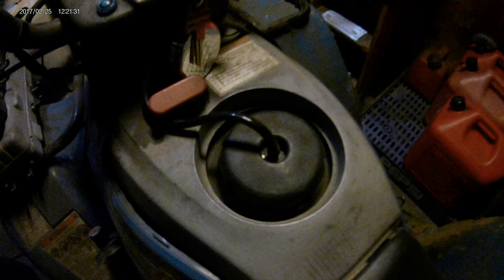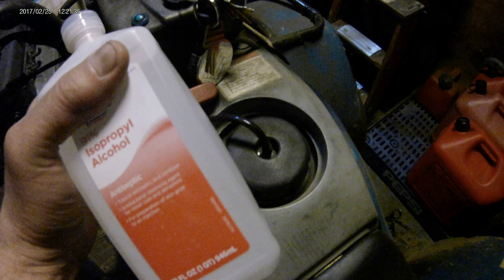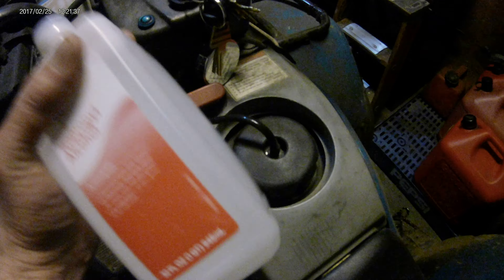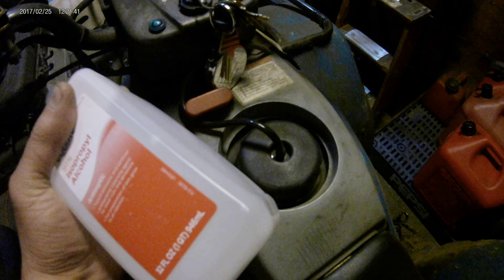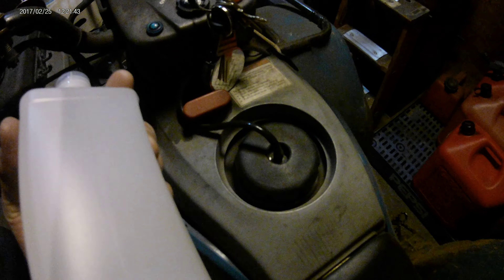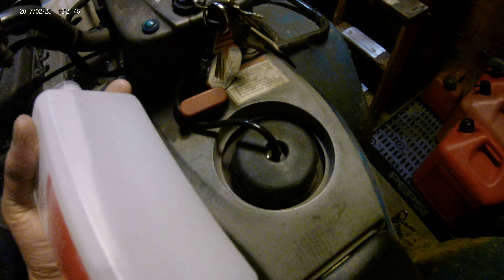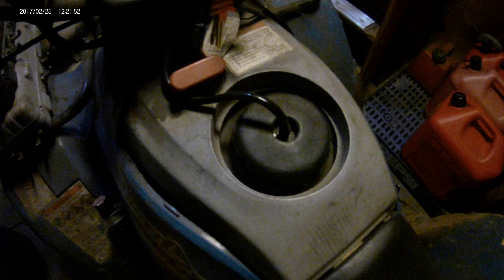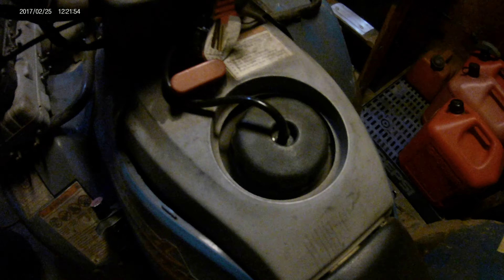Gas line antifreeze make it your self and save money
Do it your self gas line anti freeze